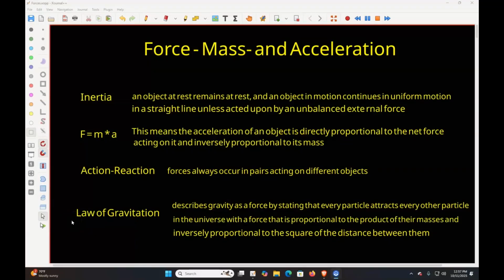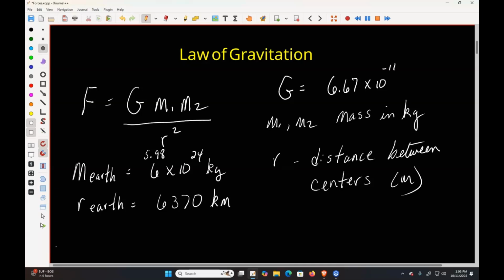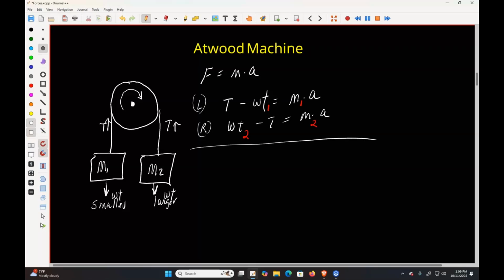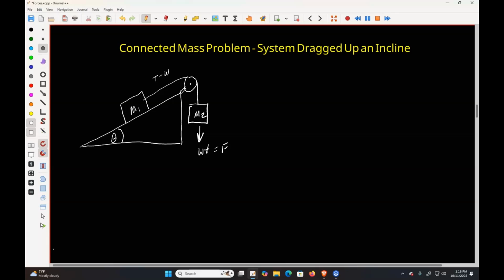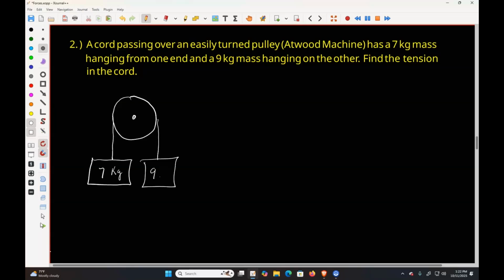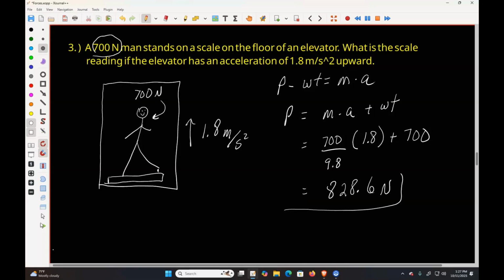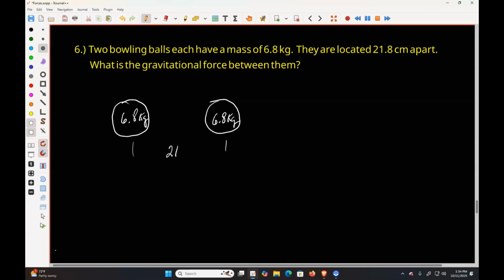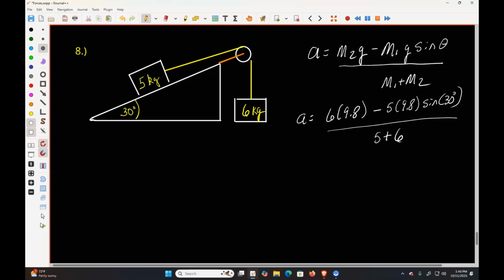F=ma Solving Atwood, Elevators, and Ramp Problems| Newton's Second Law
In this video, we explore the fundamental concepts of forces and motion that govern how objects move. From Newton’s Law of Gravitation to Newton’s Second Law (F = ma), we’ll dive into real-world examples that make these physics principles come alive!

Newton’s Second Law of Motion: F = ma

Elevator problems (apparent weight & acceleration)

The Atwood Machine

Block on an inclined plane (with tension and friction)

Free-body diagrams and vector analysis

🎥 Visual Highlights:

Clean animations of force diagrams

Step-by-step problem explanations

Realistic motion and simple graphics designed for clarity

👨‍🏫 Perfect for:
High school and introductory college physics students who want to understand forces visually and conceptually — not just memorize formulas.